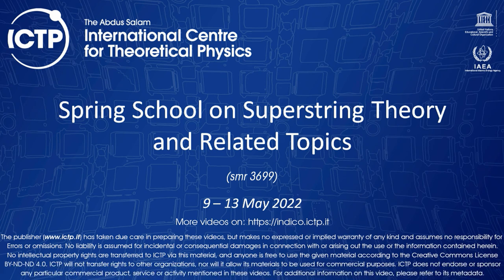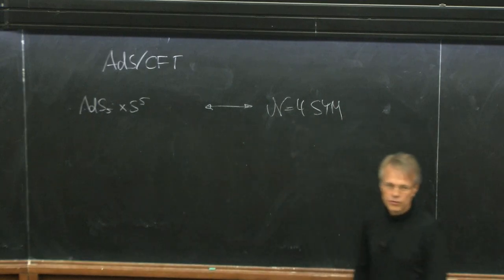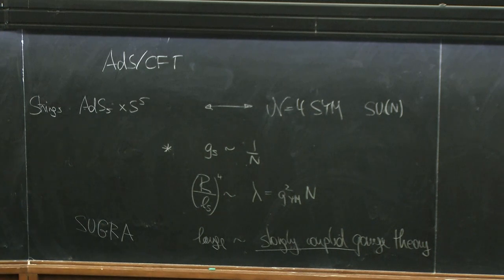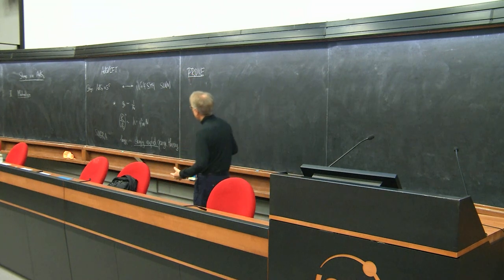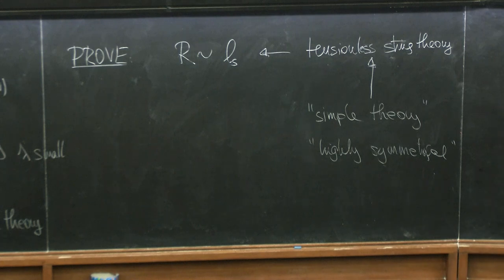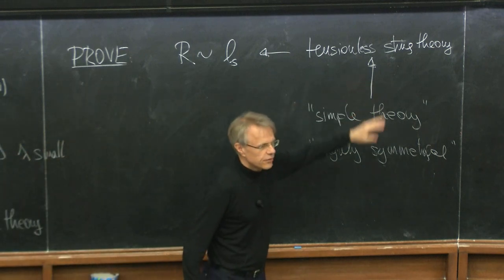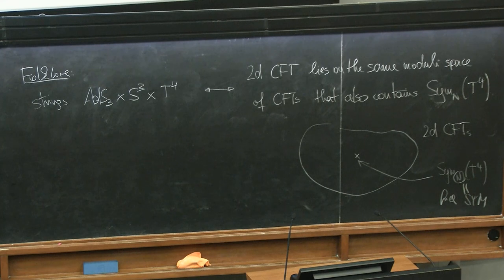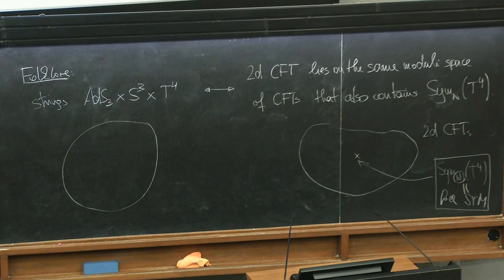Strings on AdS3 - 1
Speaker: Matthias GABERDIEL (ETH Zurich, Switzerland)